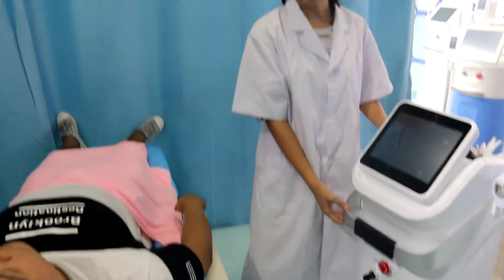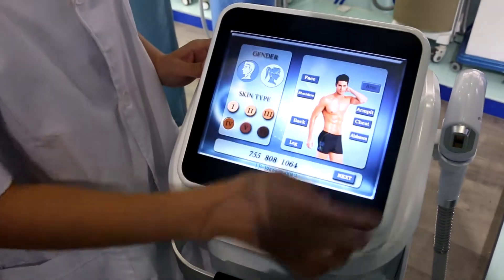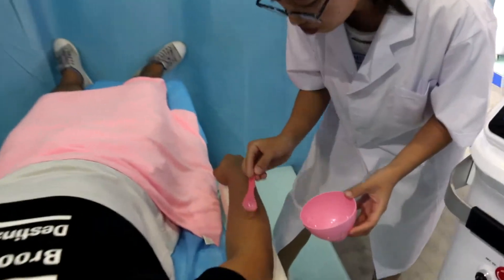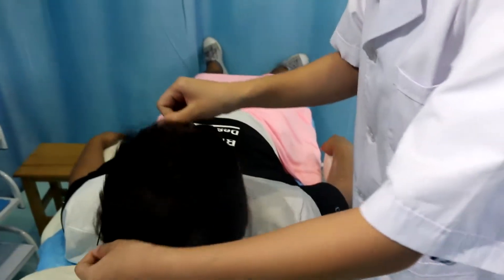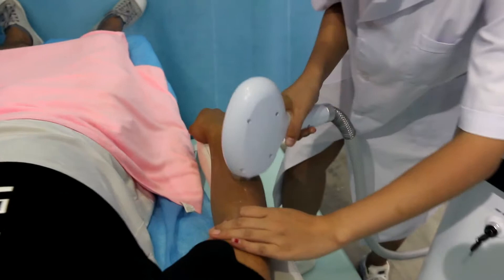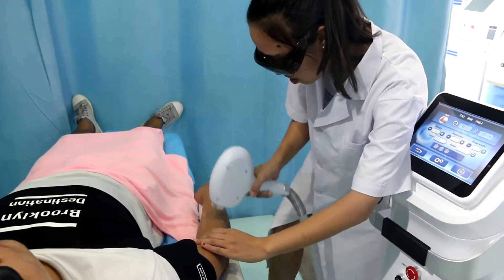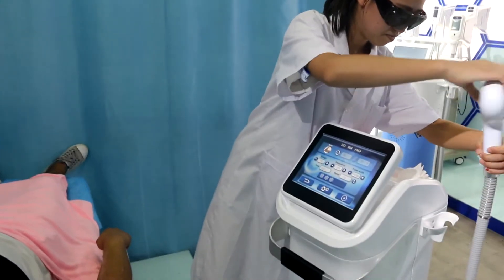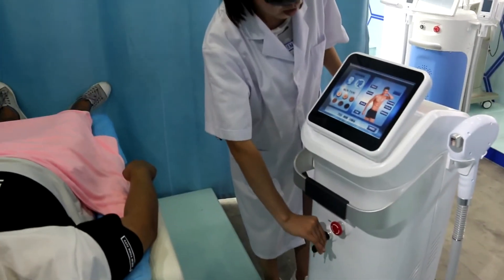Video Operation of Triplewavelengths laser hair removal machine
Detail steps to show how to operate our triple wavelengths 755+808+1064nm laser hair removal machine